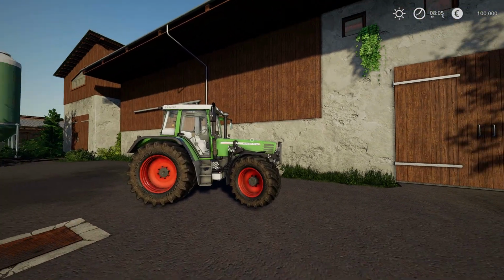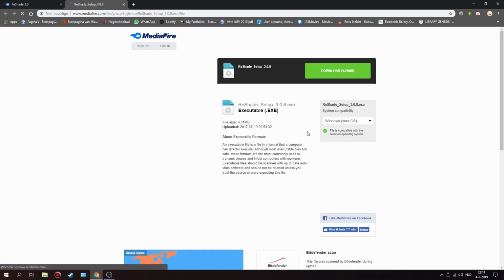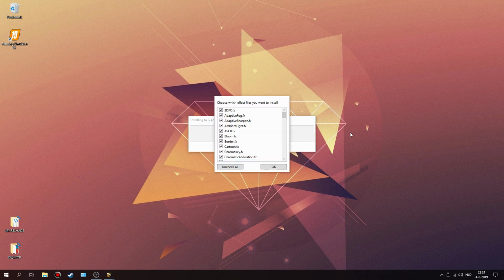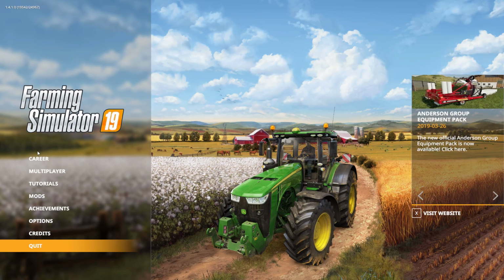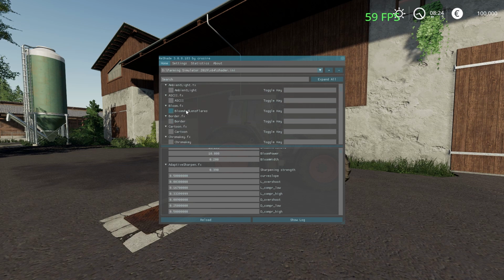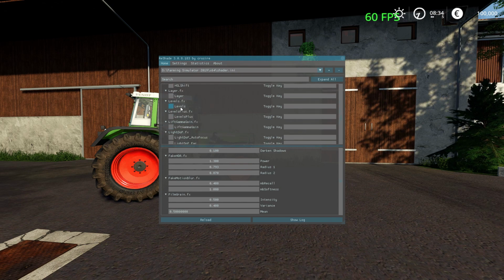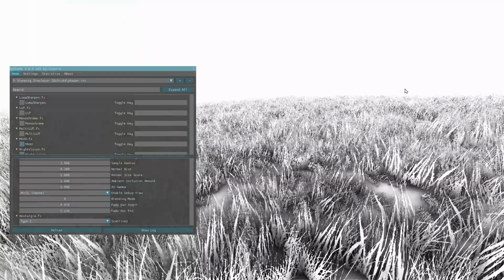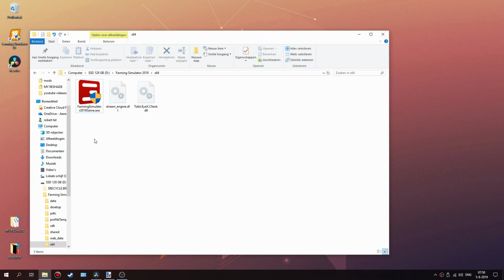fs 19 reshade installation and explaination tutorial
got any further questions ask them down in the comments